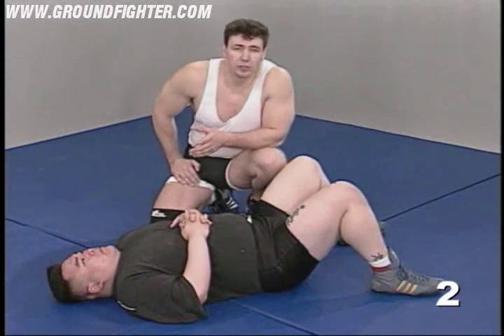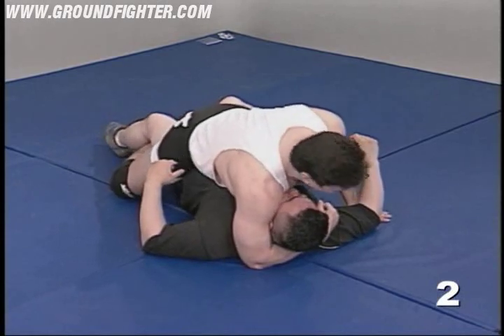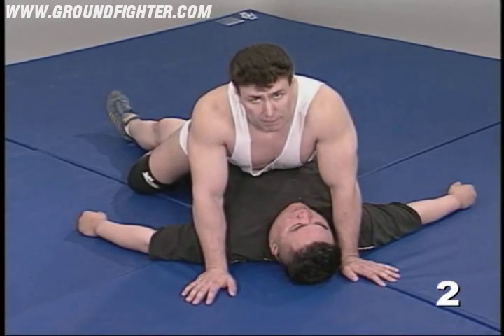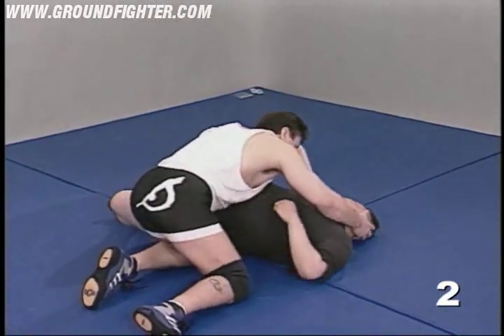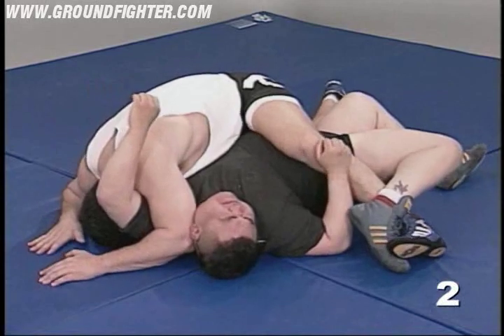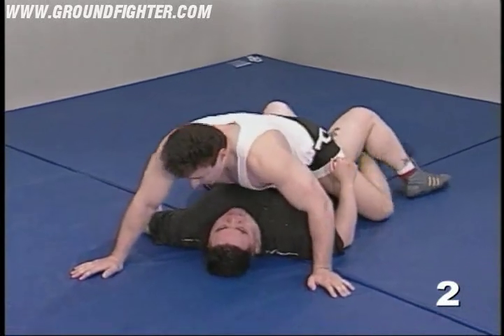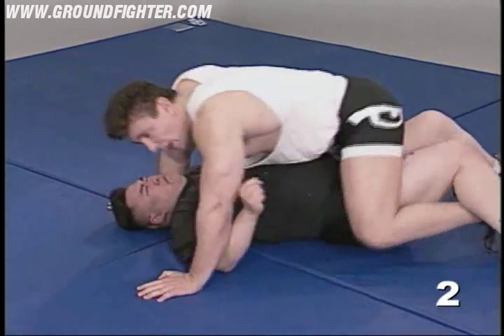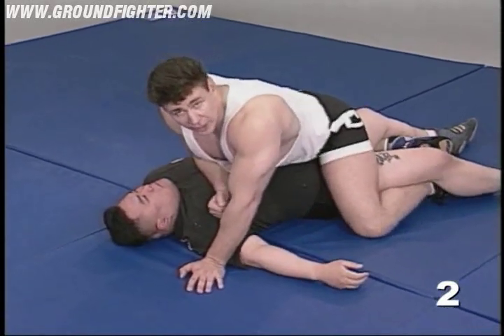Tony Cecchine Catch Wrestling, Lost Art of Hooking - Ground Domination 2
Tony continues on with these exciting new ways to control an opponent. Another important DVD for learning ground basics. This DVD covers Top Saddle, Top Body Scissors and the Back positions of Catch Wrestling.